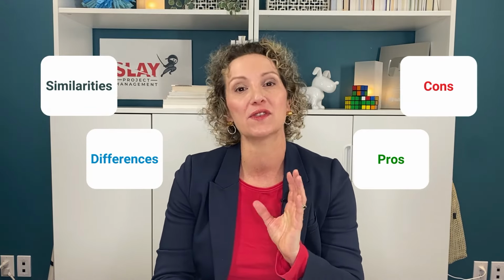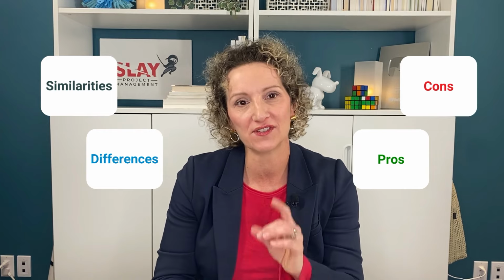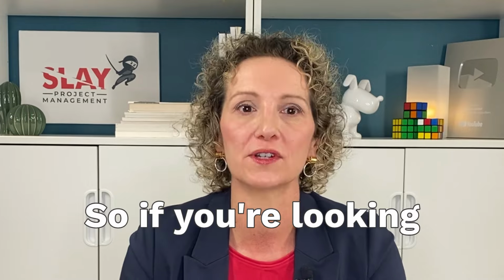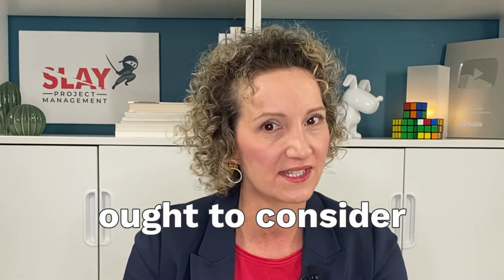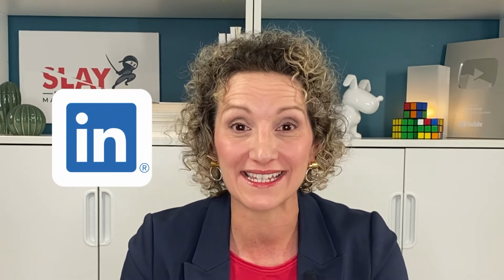How to Pick a Project Management Course That’s Right For You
Thinking about taking a project management course but overwhelmed by all the options? We did a comparison of top project management courses to identify some key things to consider before you invest so you can be sure to get the most bang for your buck!

In the video I cover:
• Whether to pick self-paced project manager learning or scheduled project manager training
• Project management for beginners versus project manager career advancement
• Selecting a course that will show you how to become a project manager and benefit your project management career
• What to look for in reviews to evaluate project management course criteria
• How to see if a course covers all the project management fundamentals
• How to pick a project management course based on your own goals
• How SLAY project management compares as an online project management course
• How to pick online learning for project managers to suit your project manager career development